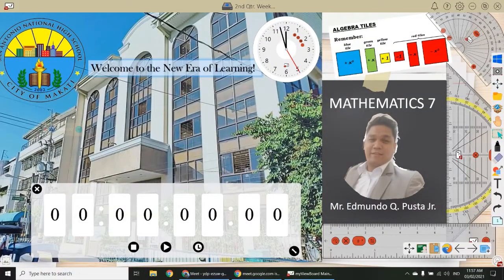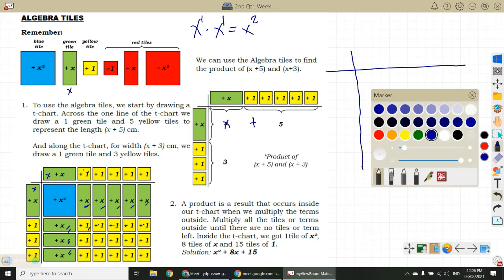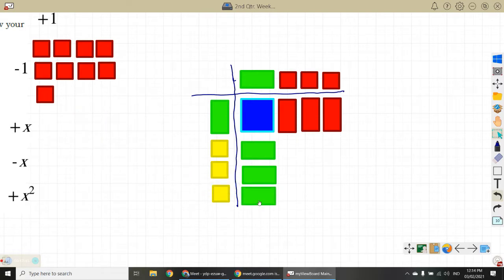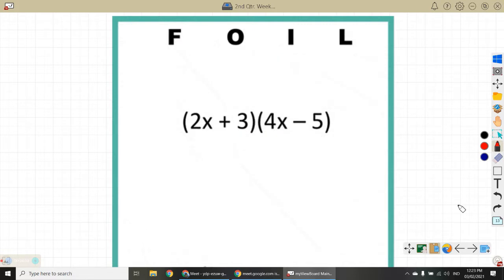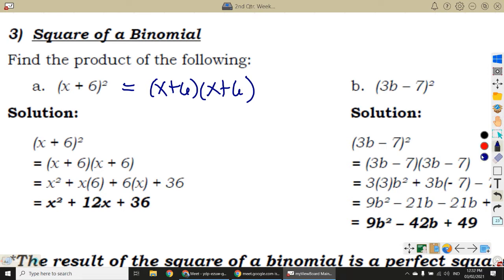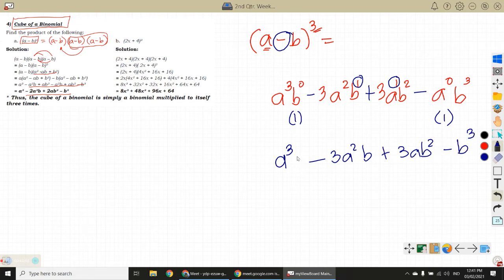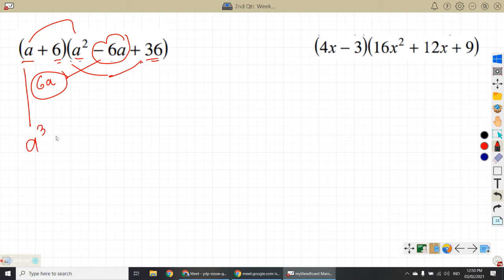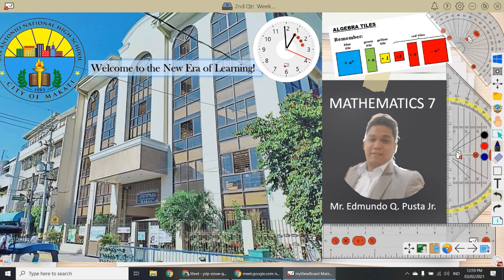Qtr 2 Module 5 Topic Special Products